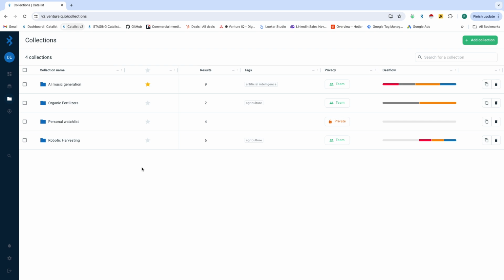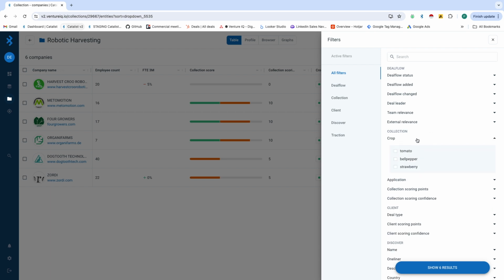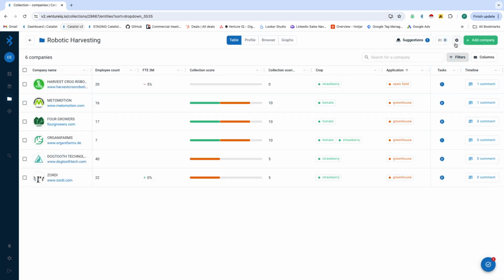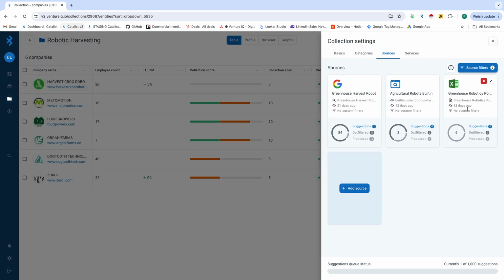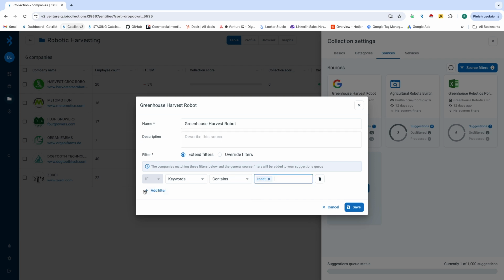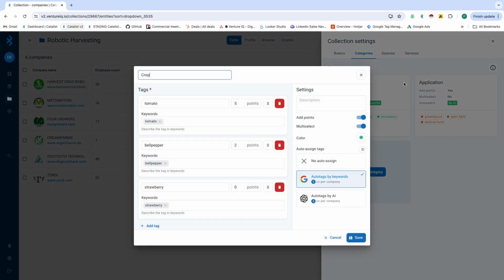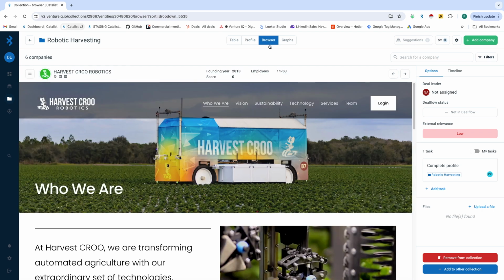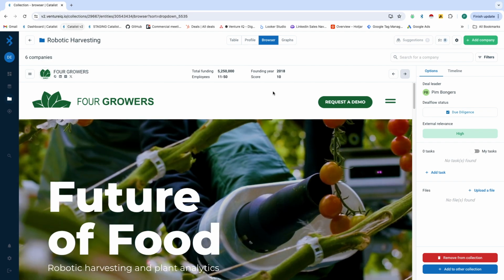Screening: how to asses companies in Catalist efficiently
In our previous emails, we explored ways to find and enrich company profiles efficiently. Now, let's tackle the biggest challenge: screening promising companies at scale. Here’s how we make it faster and easier:

- Use custom fields for filtering: In Catalist you can filter any set of companies, using any of the available data points. Looking for companies with more than 20 FTE, that raised funding and mention “tomato harvesting robot” on their website? No problem. The only limit is your imagination.
- Score companies to find the most promising opportunities: Add scores to available data points to quickly identify companies that fit all your criteria.
- Quickly do an initial assessment with Browser mode: Flip through companies without having to open and navigate between websites manually. In Browser mode, you have access to all the info needed to quickly review, add, or reject companies.